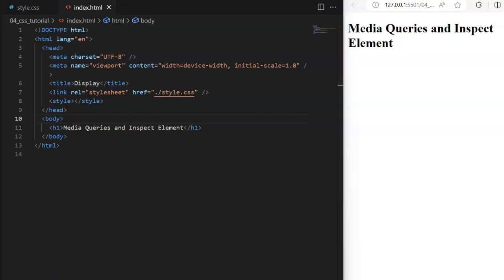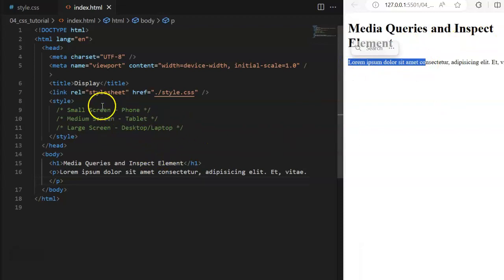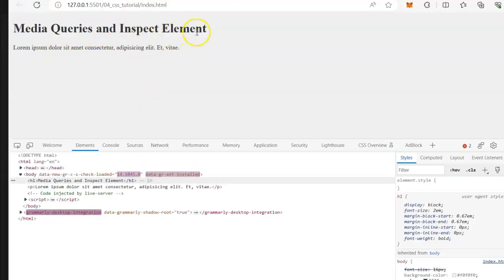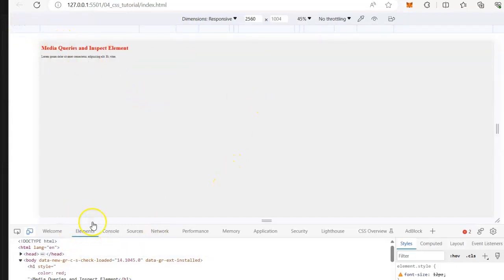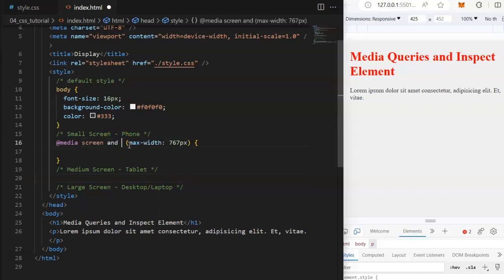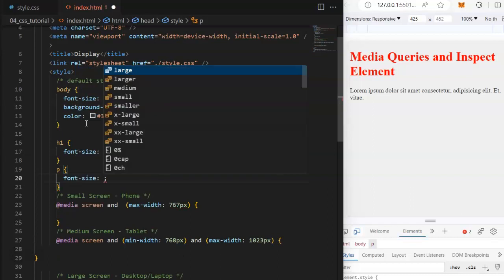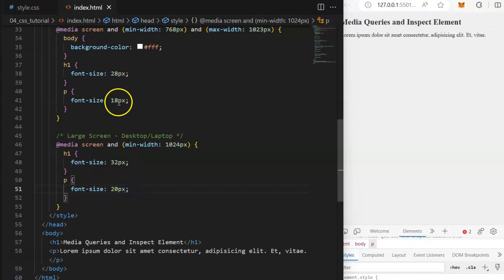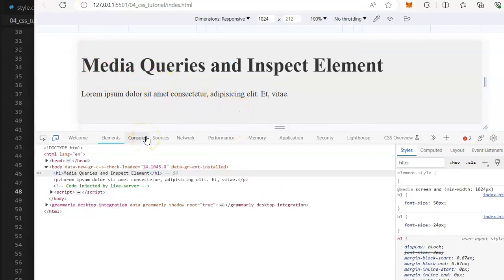Media Queries and Inspect Element in CSS | HTML & CSS Tutorials for Beginners | Full Course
This HTML and CSS tutorial video gives you a comprehensive tutorial on how to work with media queries and inspect elements in CSS. Essential for beginners! 📝💻